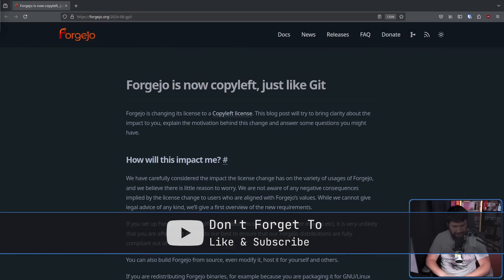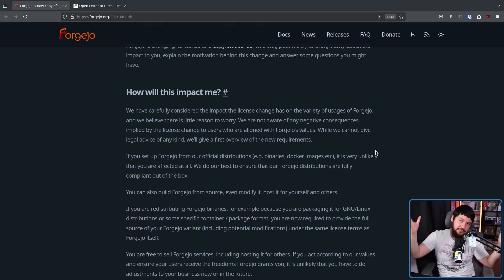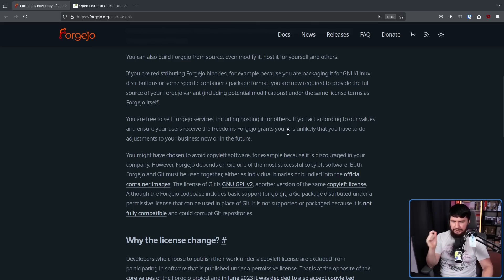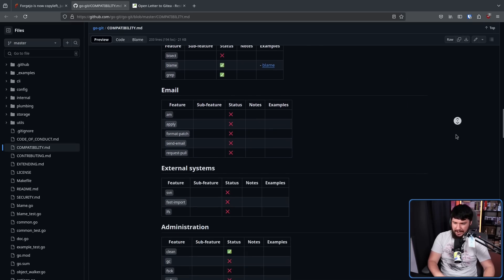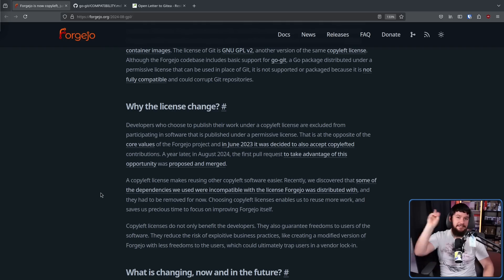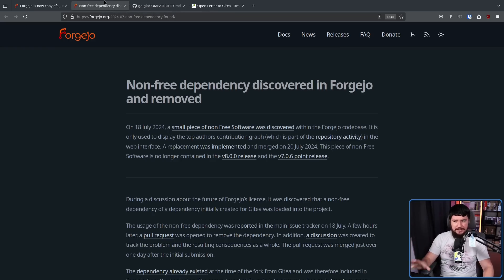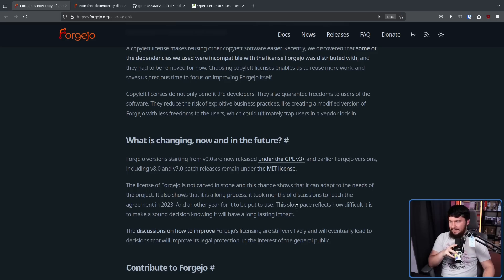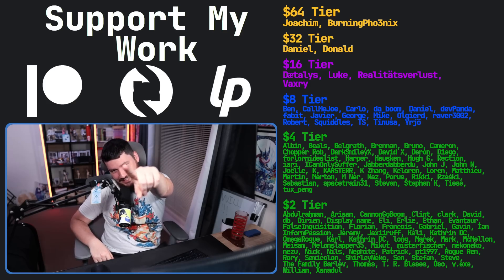The Rare Time Changing Software License Is Good!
Usually when you hear about a software project relicencing it's a cause for concern but there's a very rare occasion where it's actually a good thing

Credits
🎨 Channel Art:
Profile Picture: